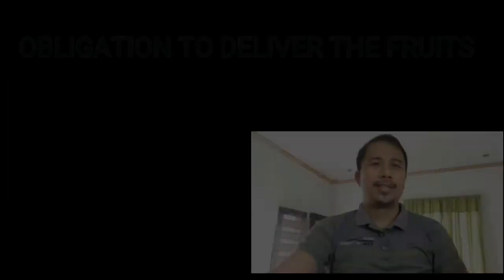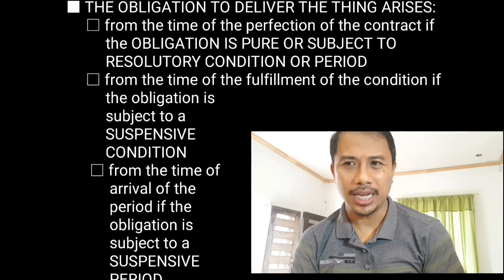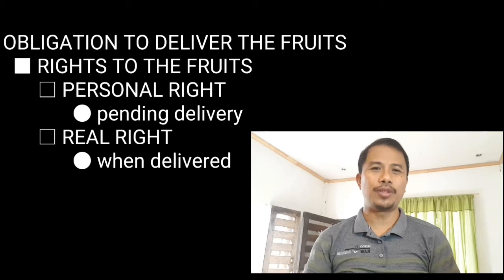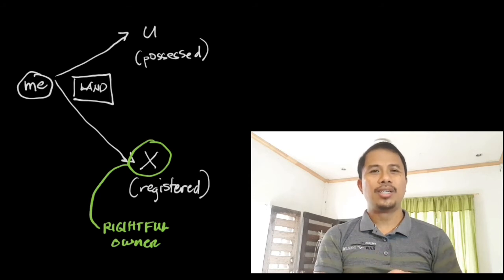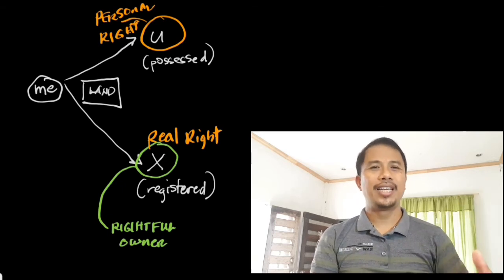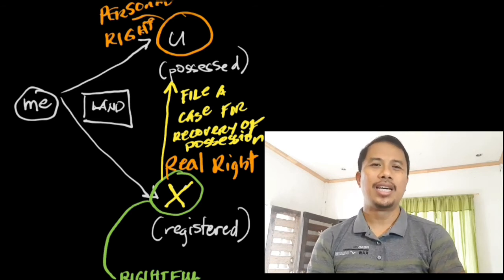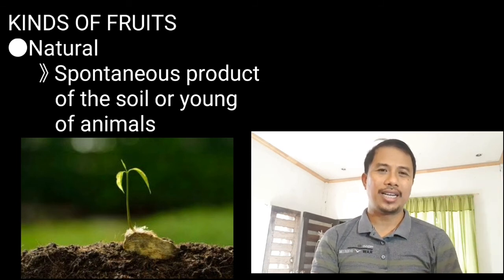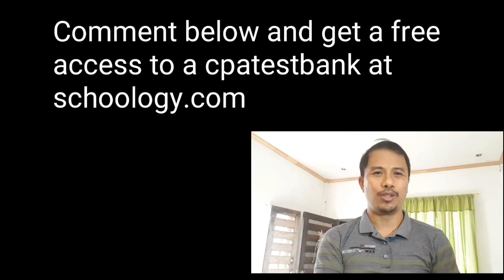LAW ON OBLIGATIONS - OBLIGATION TO DELIVER THE FRUITS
Includes the discussion on personal and real right, kinds of fruits and when the obligation to deliver arises.